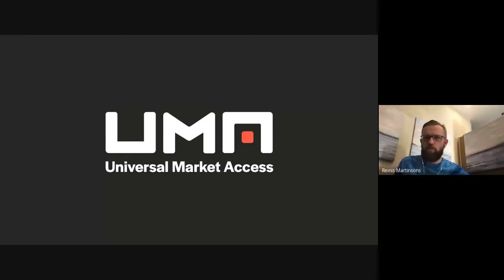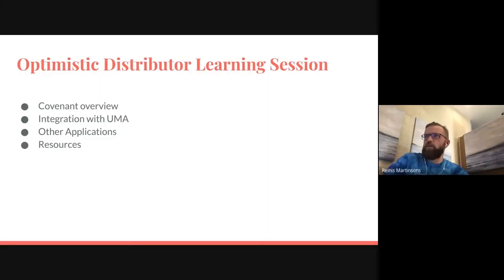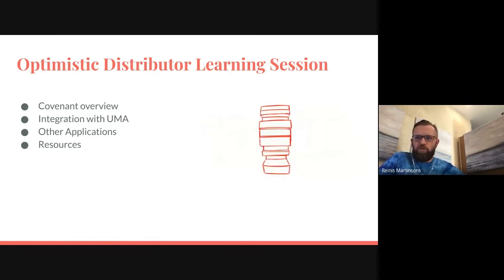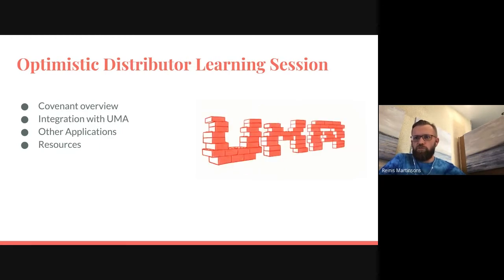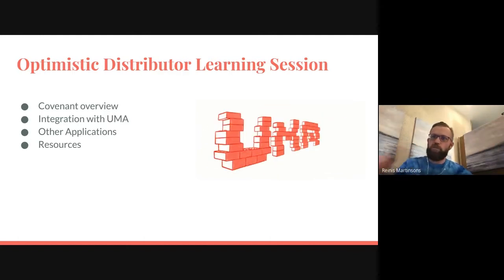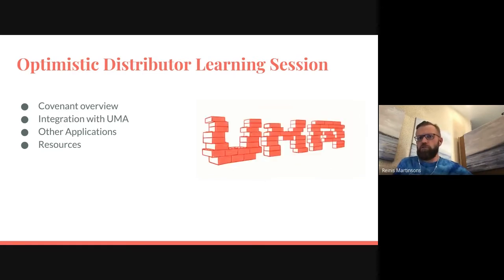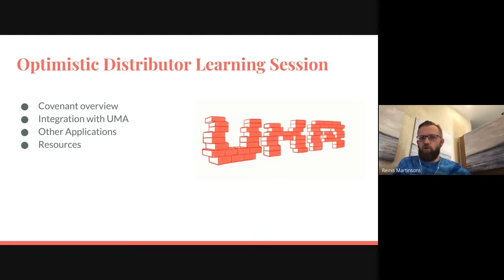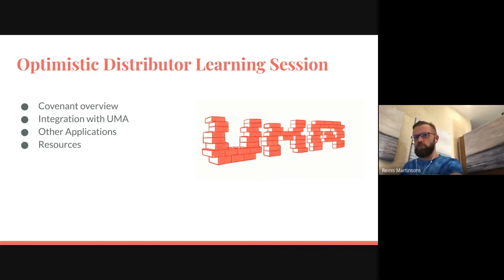Internal Learning Session - Optimistic Distributor